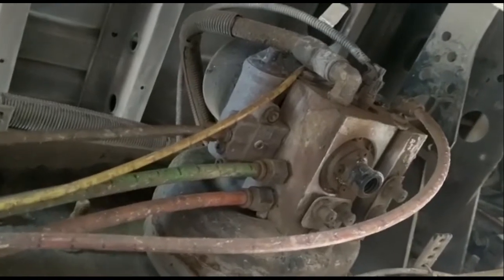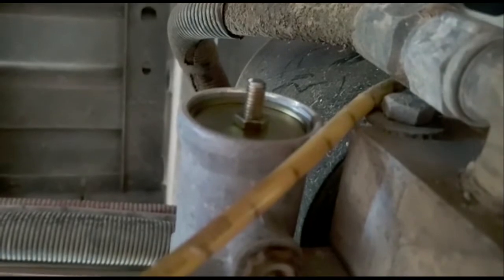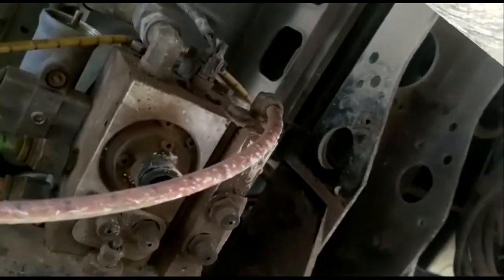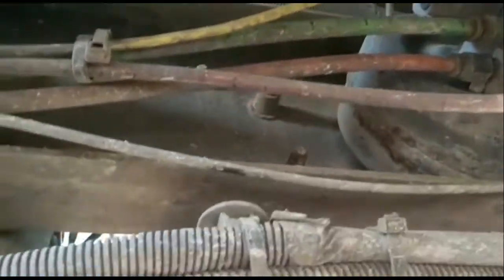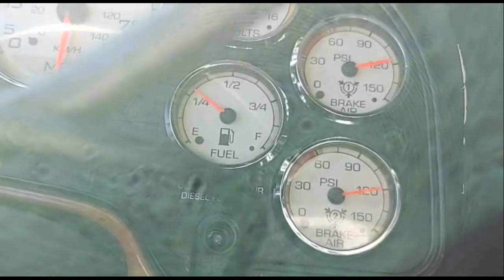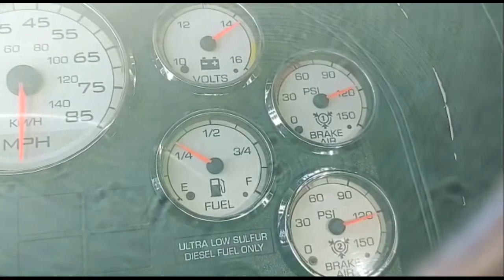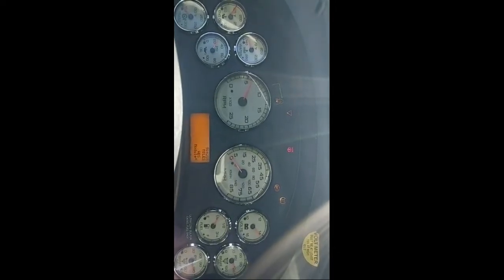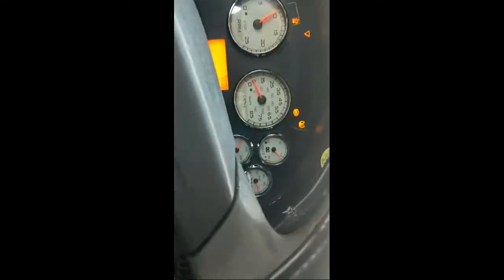How to adjust 2011 Prostar/Air governor & speedometer sensor replacement